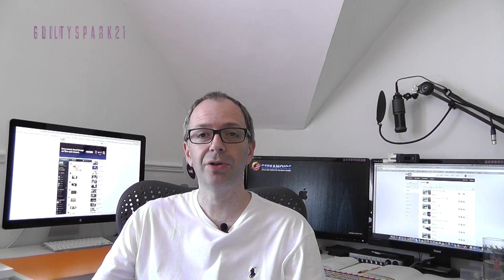Life on Mars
Life on Mars ... does it exist ? OMG! Are you scared or curious ?